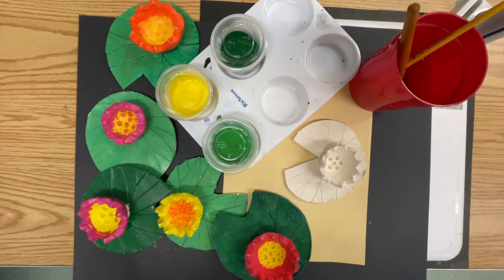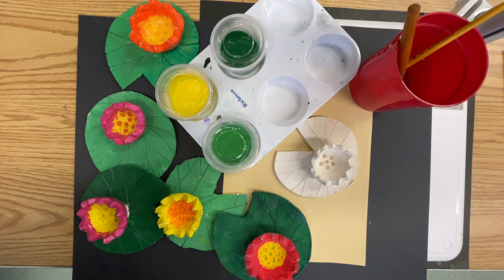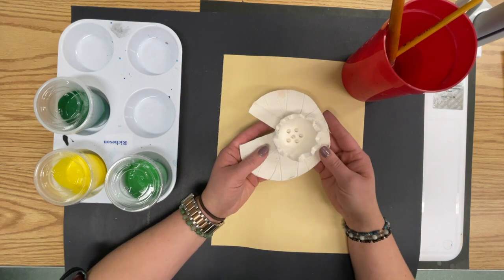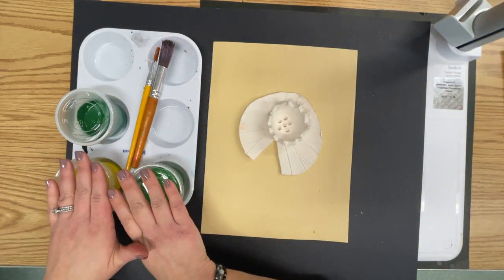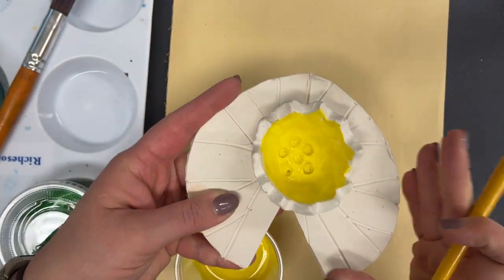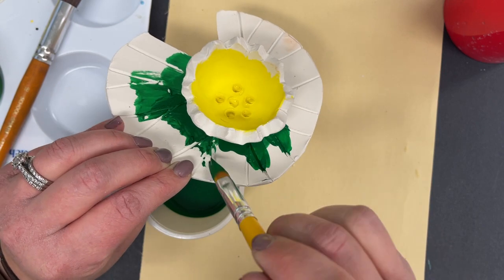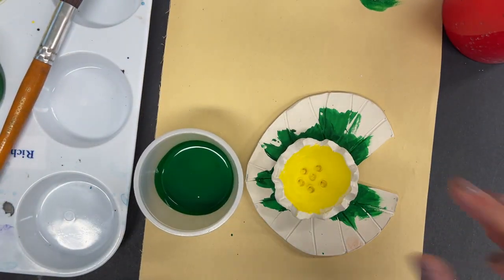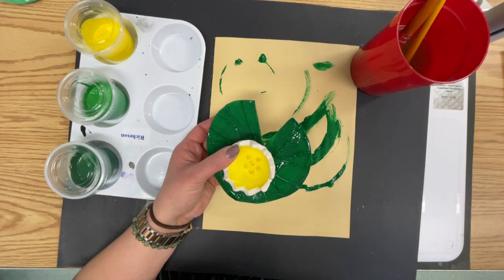CERAMIC LILY PAD PAINT DAY 1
Ceramic Lily pads - paint day 1